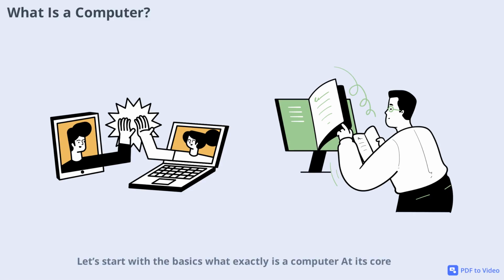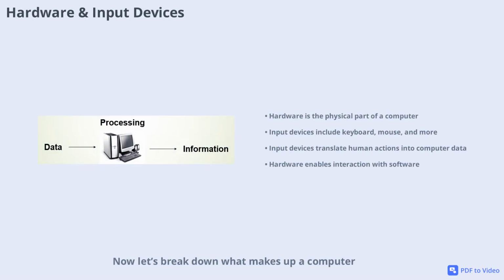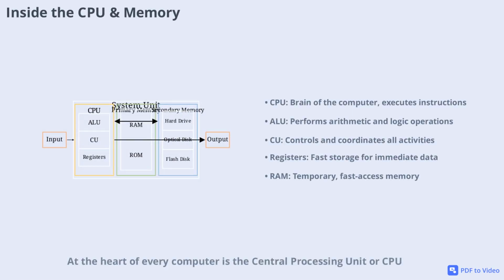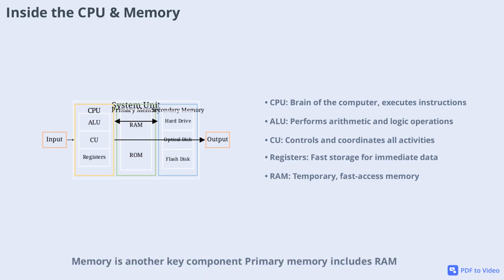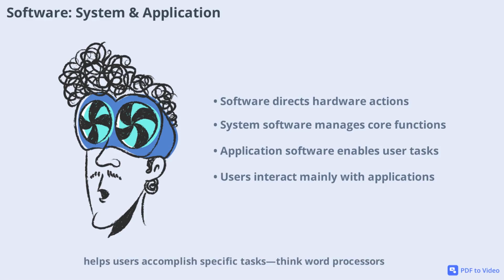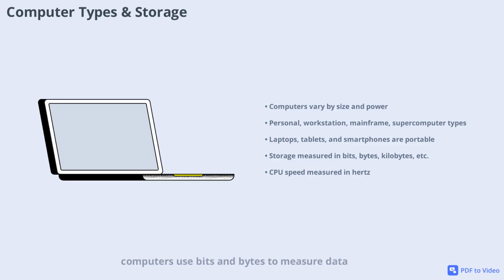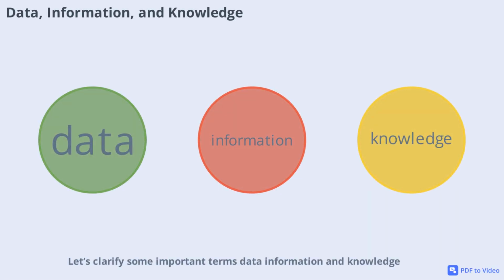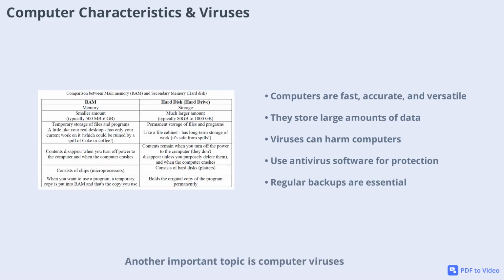What is a computer?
Ever wondered what a computer really is? 🤔 In this video, we break down the basics of computers in a simple and easy-to-understand way. From their definition to how they process information, you’ll learn what makes computers such powerful tools in our everyday lives.

Whether you’re a student, a beginner in tech, or just curious, this video will give you a clear understanding of:

The main components of a computer

How computers work to solve problems

💡 Perfect for anyone starting their journey into technology!